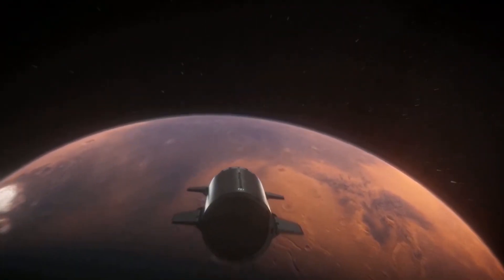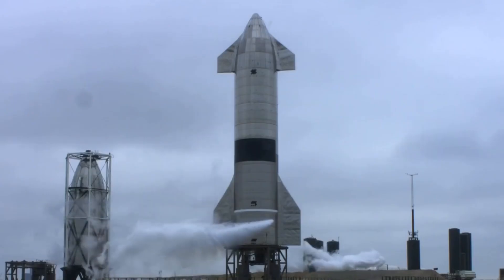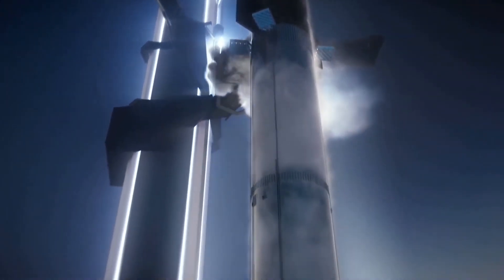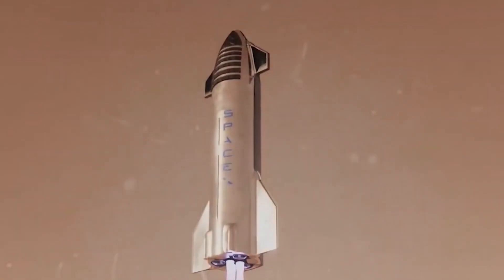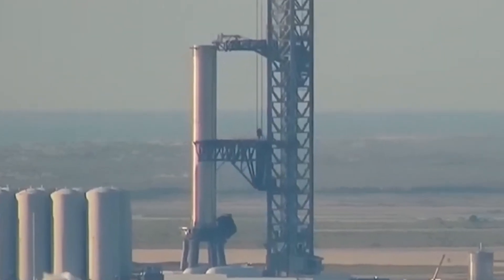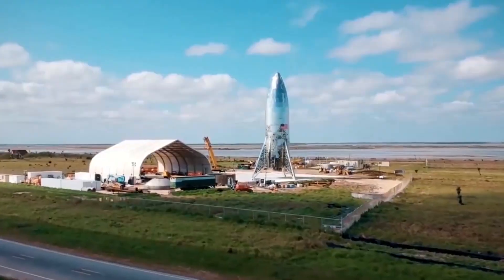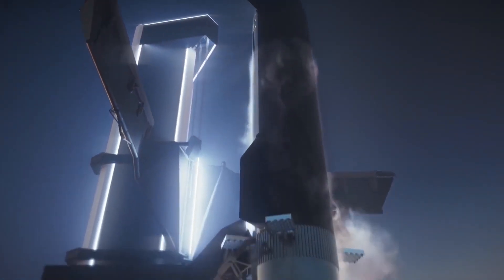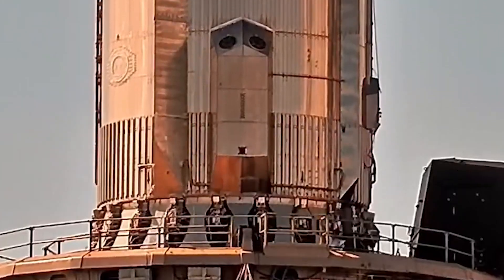SpaceX FINALLY Reveals New Starship Prototype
Inspired by SpaceX Starship 24 static fire test seen from Rocket Ranch

Inspired by Starship Prototype Ship 20 Static Fire Testing

Inspired by SpaceX Static Fires Seven Engines on Super Heavy Booster 7

Inspired by SpaceX Super Heavy booster's 7 engine test in views from Rocket Ranch & Elon Musk

Inspired by SpaceX Super Heavy booster test-fired for first time!